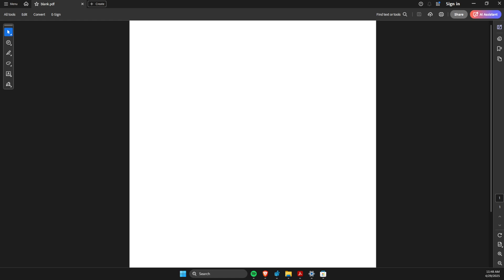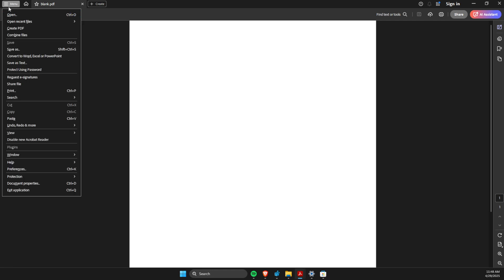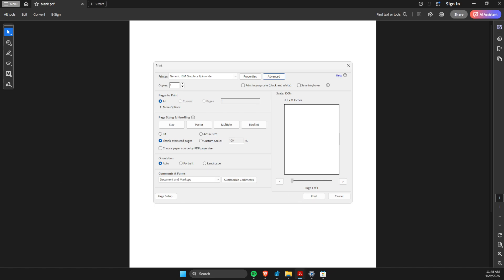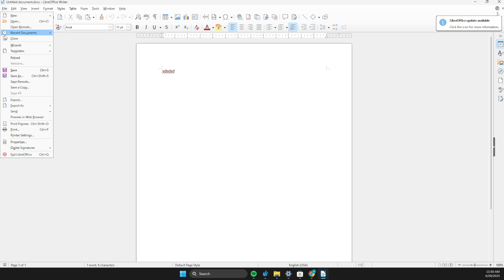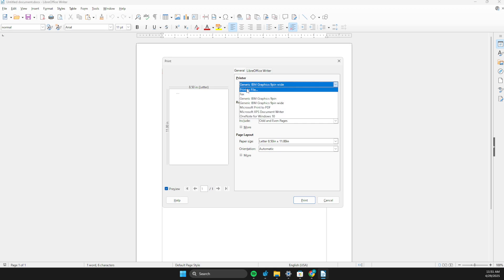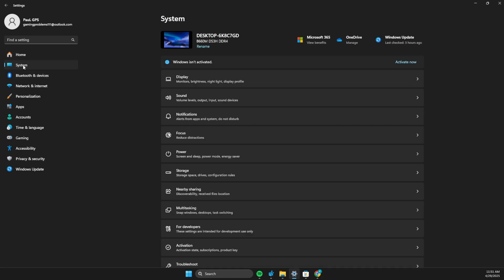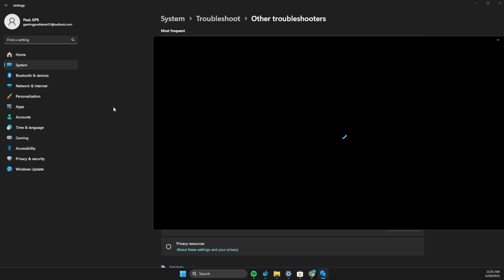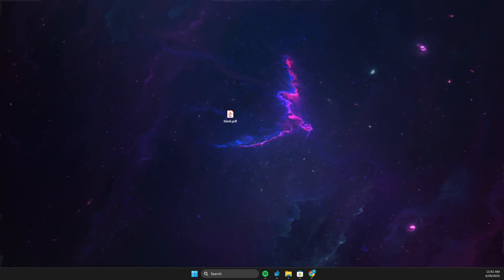How To Fix Printer Asking For Save Instead of Print in Windows 10/11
In this video I will show you How To Fix Printer Asking For Save Instead of Print in Windows. It's really easy and it will take you less than a minute to do it!